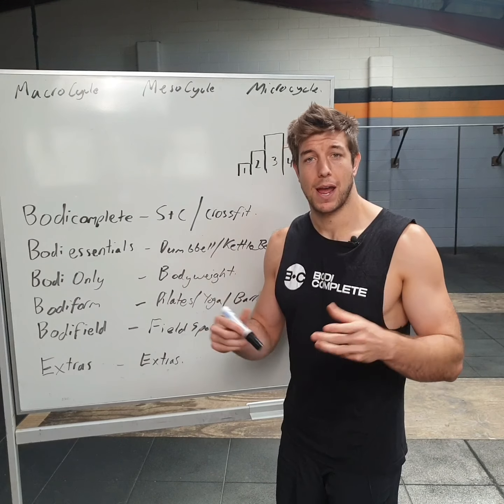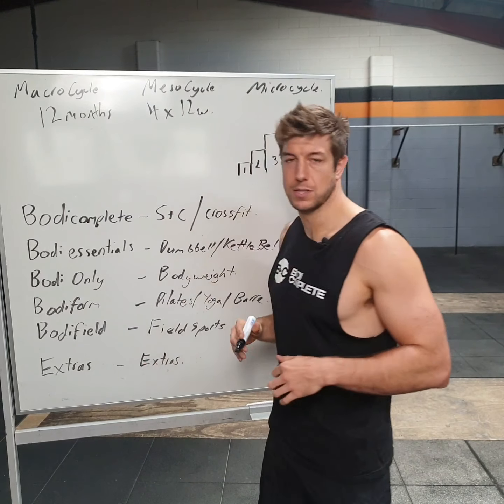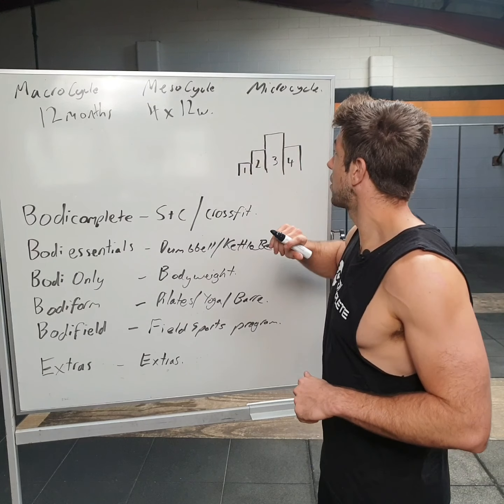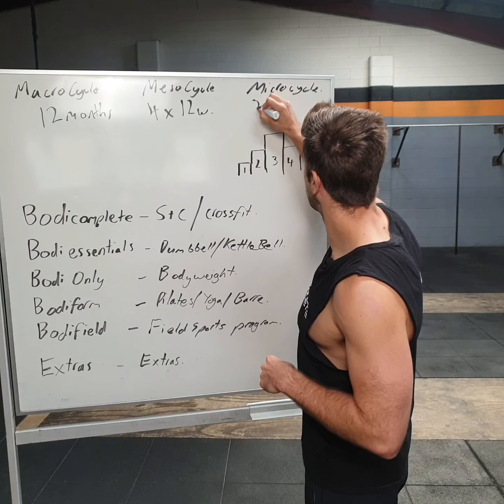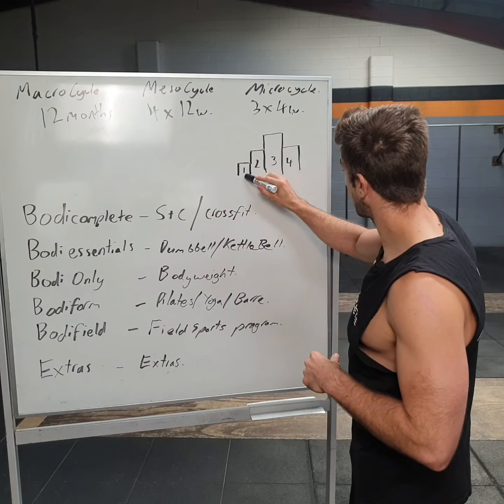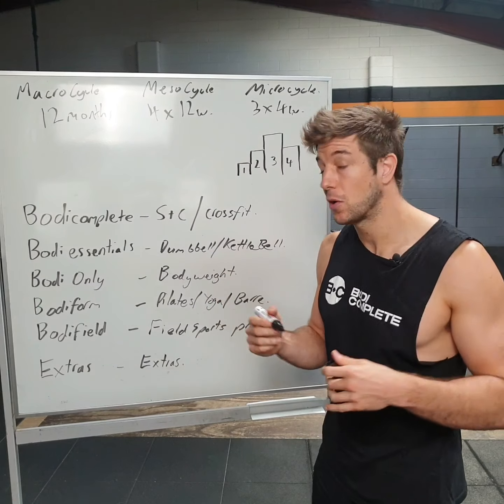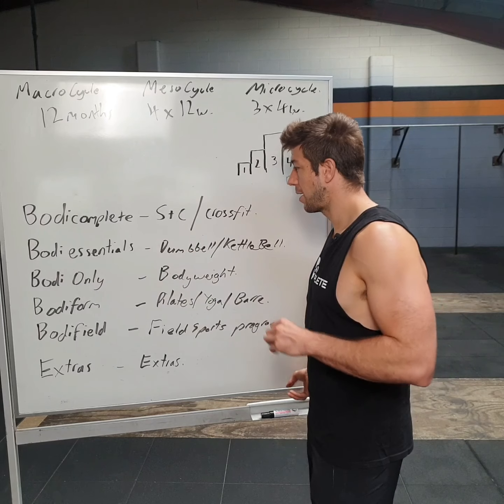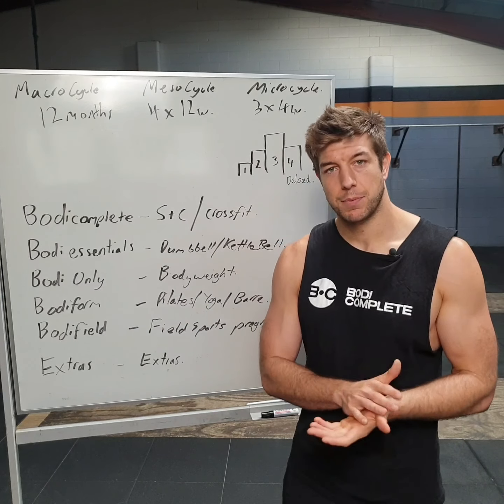Understanding the Bodicomplete programming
A brief description of the Bodicomplete programs available and programming methodology.